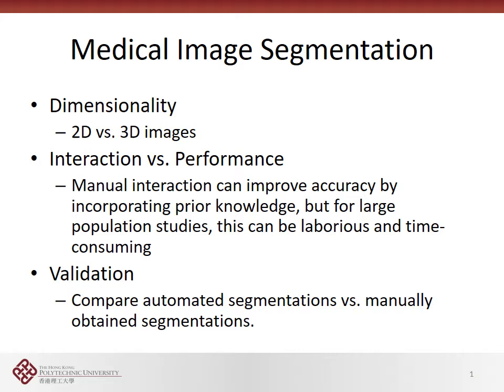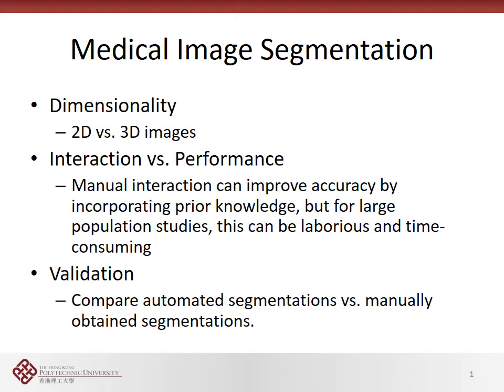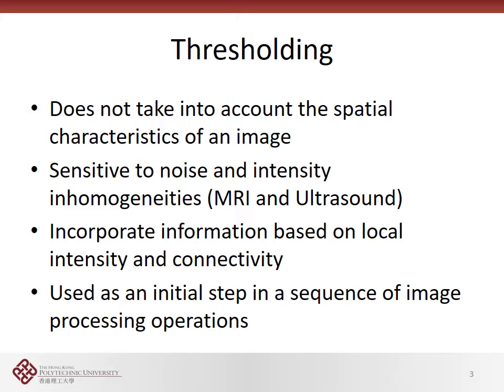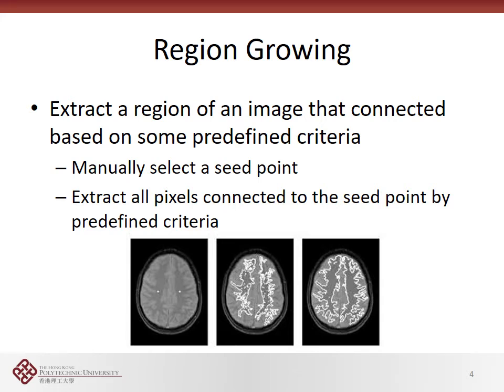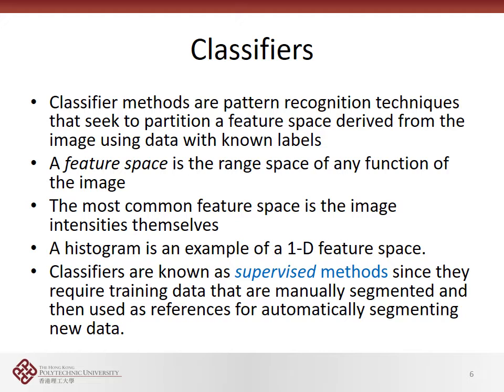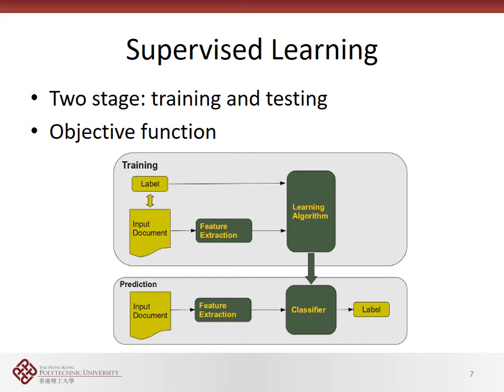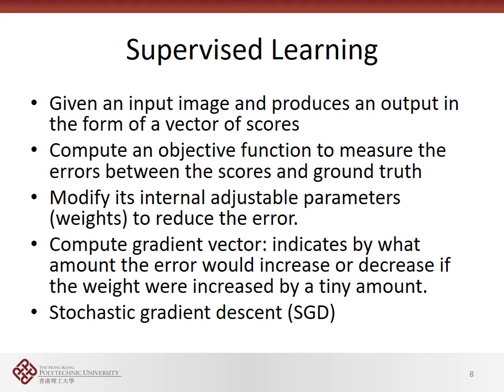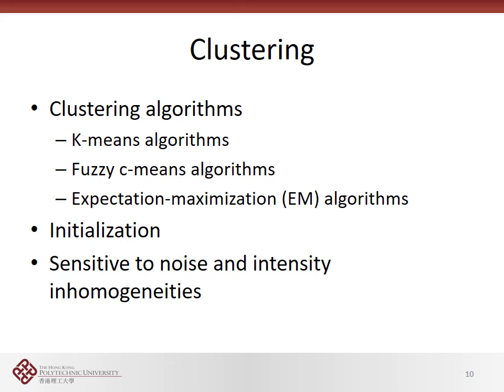SN5119 Medical Image Processing Medical Image Segmentation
The Part III of SN5119 Lecture 6 --- Medical Image Processing: Medical Image Segmentation